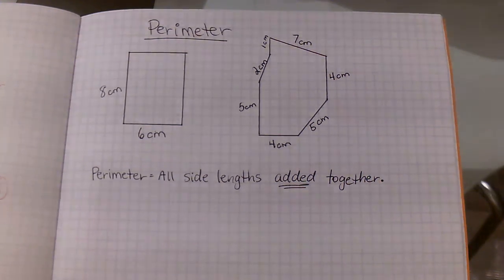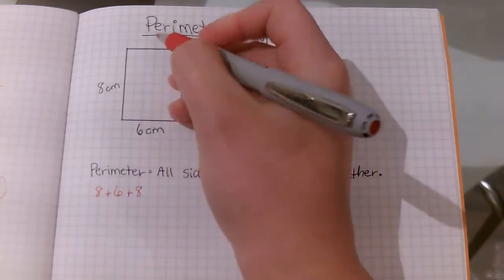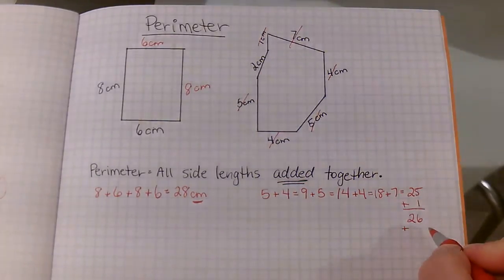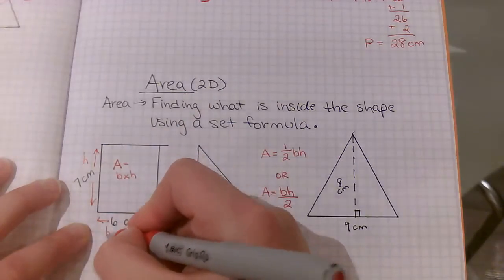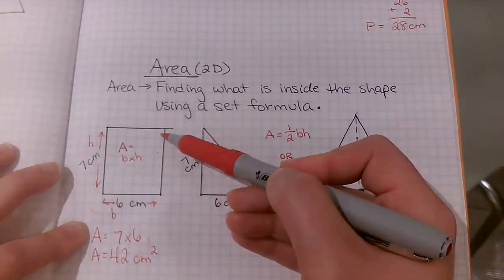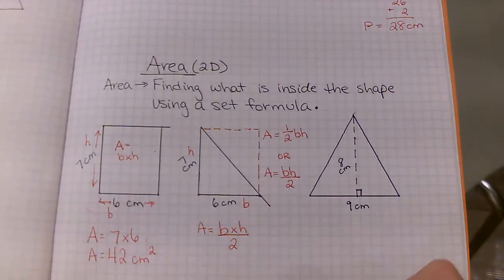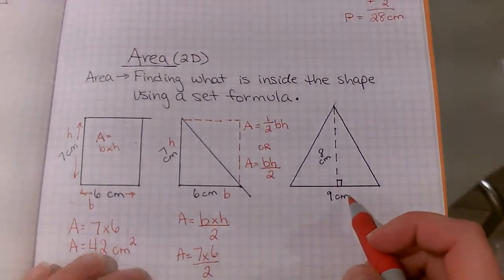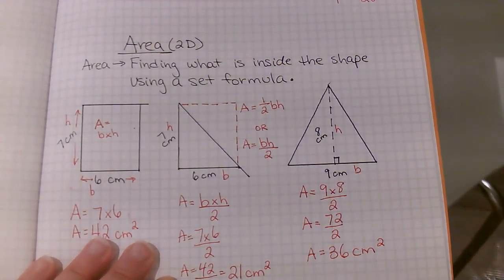Perimeter & Area of Rectangles and Triangles Video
Year 7 Maths Objective